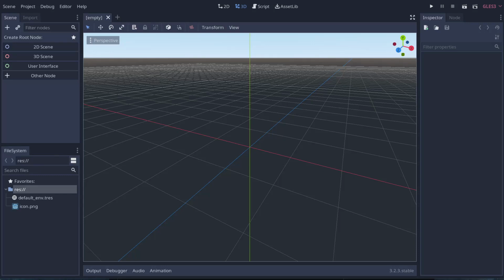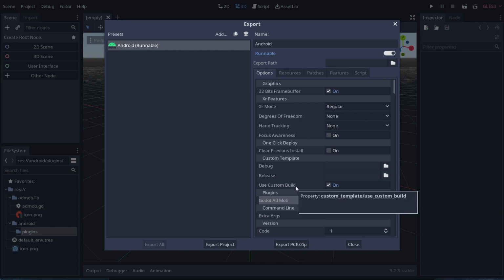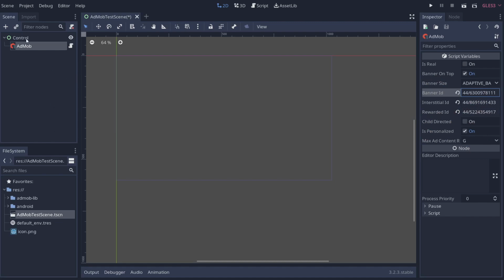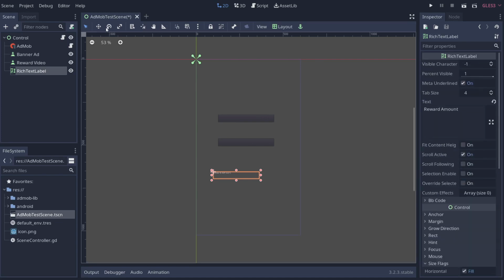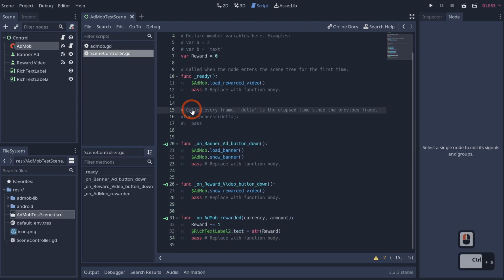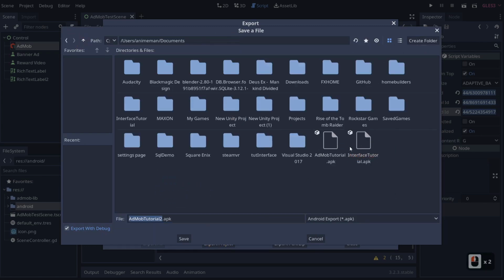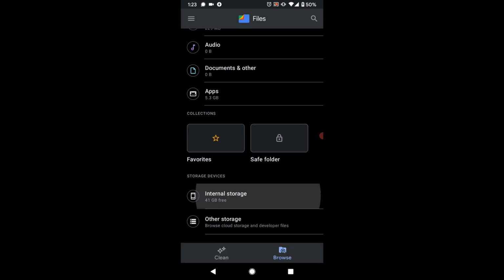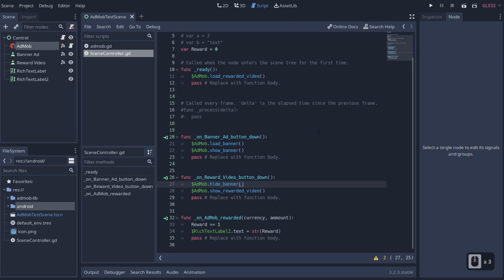Advanced Godot | Deploying AdMob Ads With Godot 3.2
In this video, we continue the advanced Godot tutorials where I take you though how to integrate Admob in Godot.

TIMESTAMPS:
00:00 Intro
00:33 Downloading the AdMob plugin
01:26 Installing AdMob Plugin
03:02 Setting up AdMob
07:19 Coding AdMob Hookups
15:37 Exporting and Testing in Android
20:19 Recap of What We Did